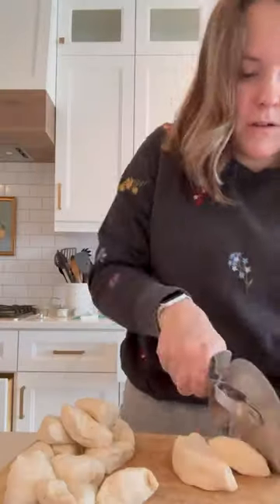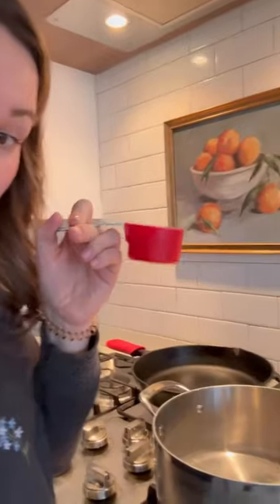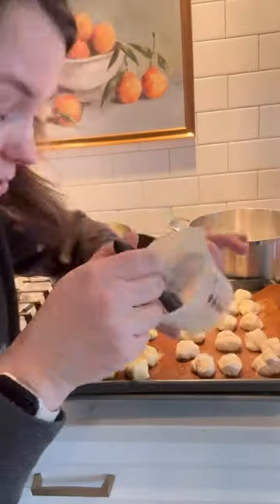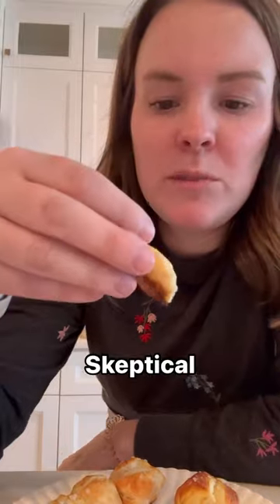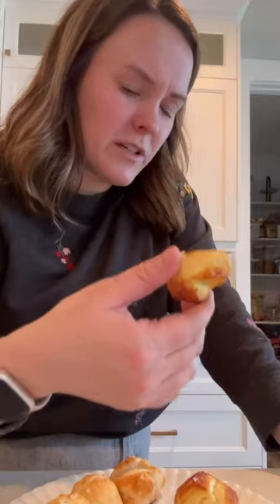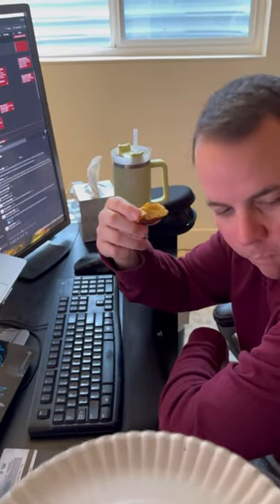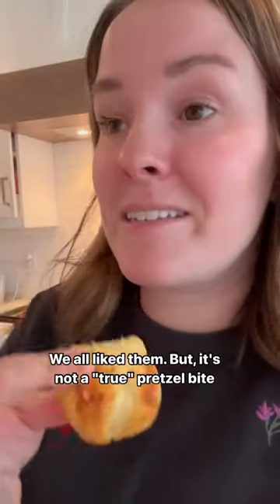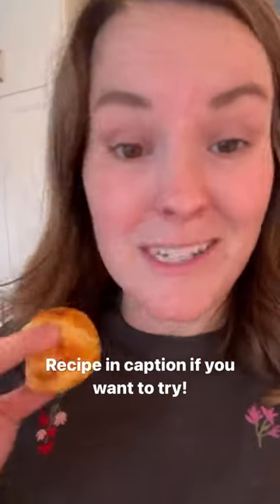Hack OR Whack: Pretzel Bites made out of Biscuits?!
We were a house divided on these "pretzel bites". I just think for all the effort , I could just buy real pretzel bites that I LOVE. Don't get me wrong, these tasted good (how can you go wrong with anything made from biscuits?!), but just not the same. My husband and kids agreed they weren't the same, but they liked them!

Recipe is below in case you want to try 👇🏻
•1 can of biscuits
•2 cups warm water
•1/4 cup baking soda
•melted butter
•course salt

1. Preheat oven to 425
2. Cut biscuits into 4 parts
3. Roll each piece into a ball
4. Cut a small slit in the top
5. Dip until completely covered 1 at into warm water that has 1/4 cup of baking soda dissolved into it (I heated mine on the stove - not to a boil, just warm)
6. Place slit side up on a pan covered in parchment paper or a silicone mat.
7. Bake for 8-9 min until golden brown. Serve immediately.